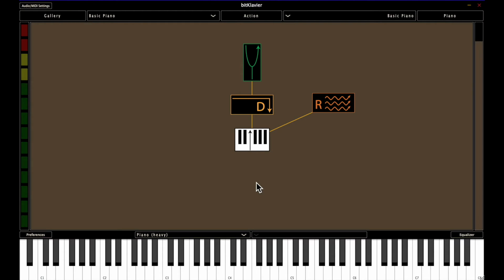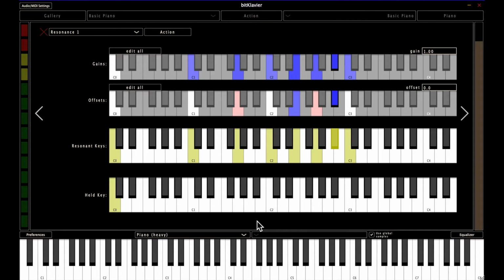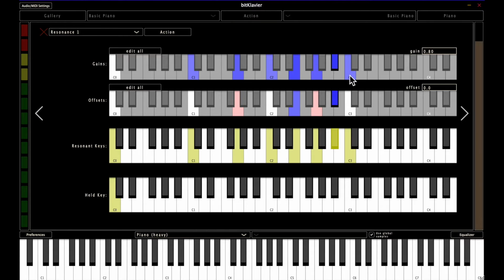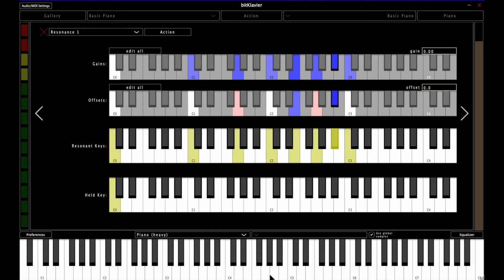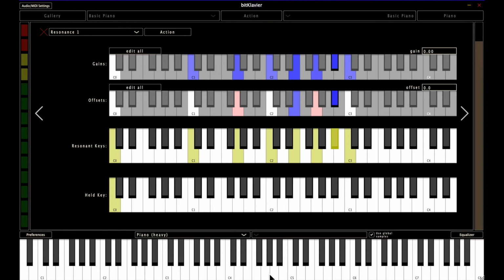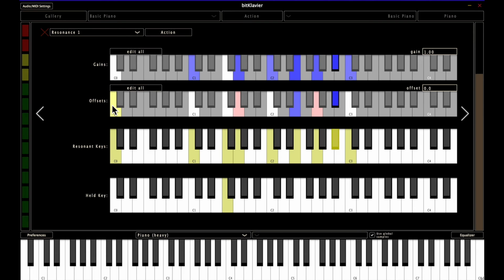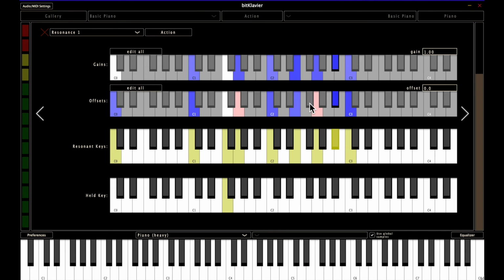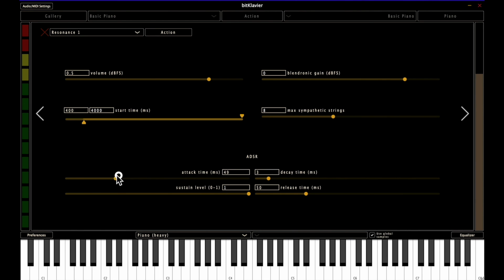The Resonance Preparation 2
More about the Resonance preparation, including some unexpected behaviors and usages.

by Jeffrey Gordon